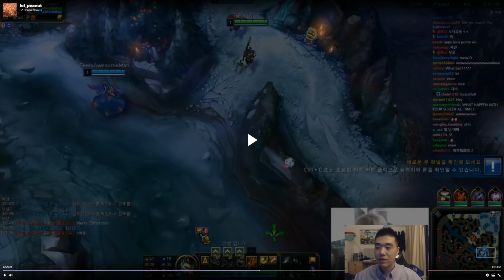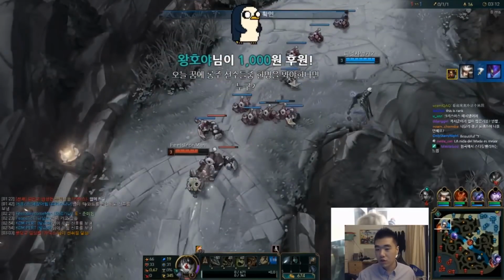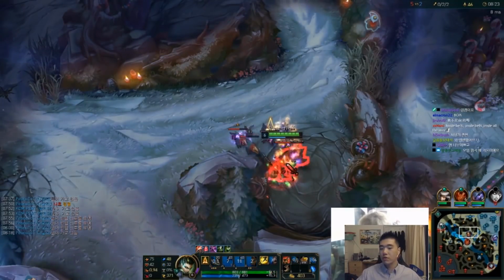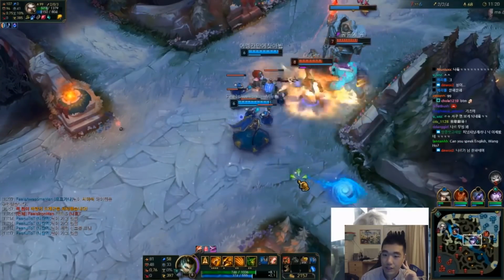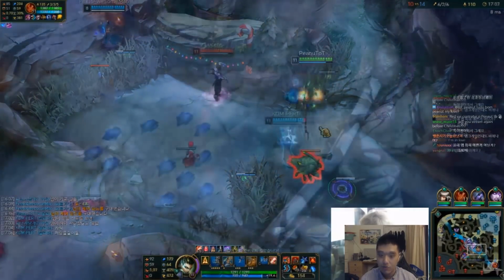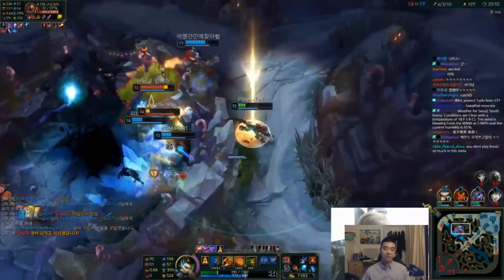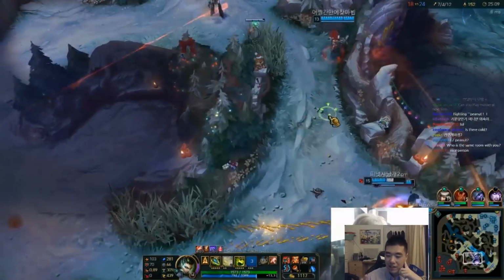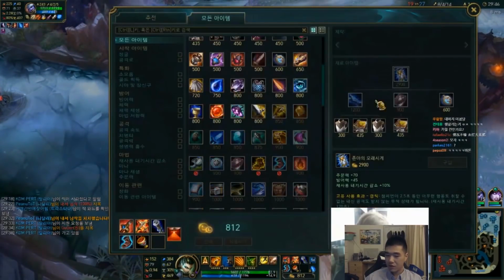PEANUT'S JUNGLE NIDALEE - Season 8 Korean Challenger Analysis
Pro Player review and game analysis

If you would like to help the channel grow, please leave a like and comment and share the video with friends or your favorite online community /r/ (wishful thinking I know).

Music: Doki Doki - Play With Me

If you would like to Tip/Donate (To me: You may do so here - Much Appreciated!)

Oceania Server
Play Together Account Add: YoutubeJaySea
Main: Jerey
Secondary Account: TheLilTeaPot